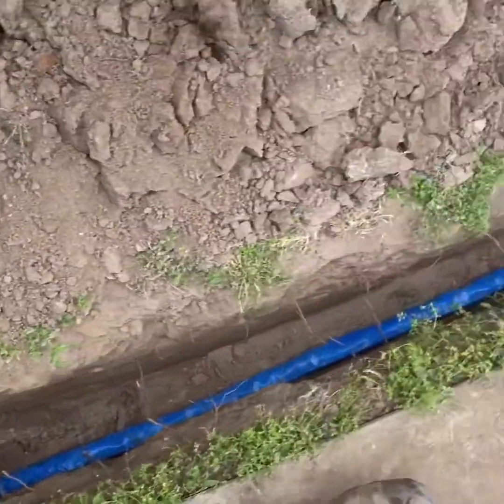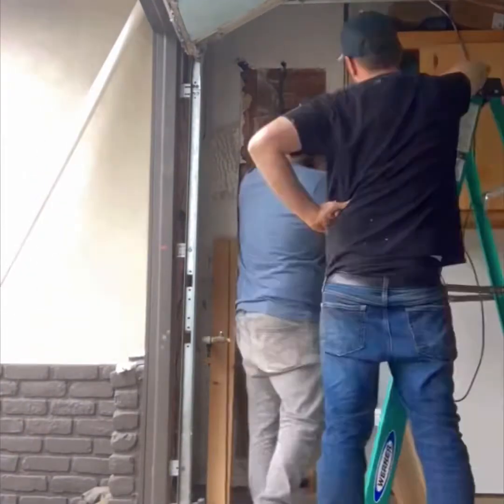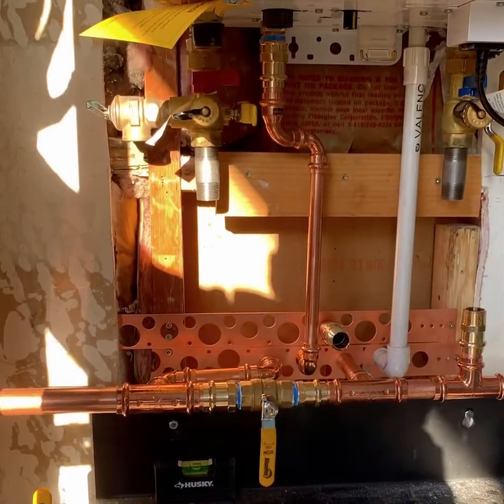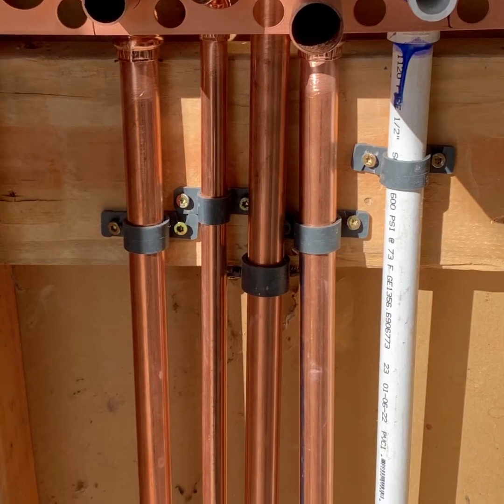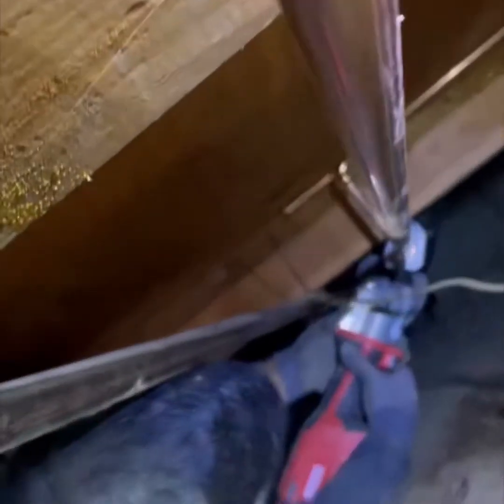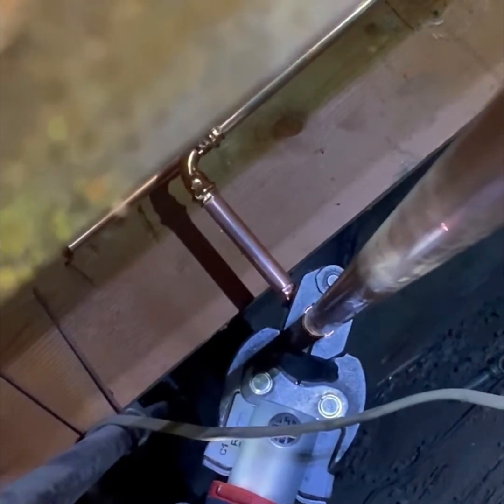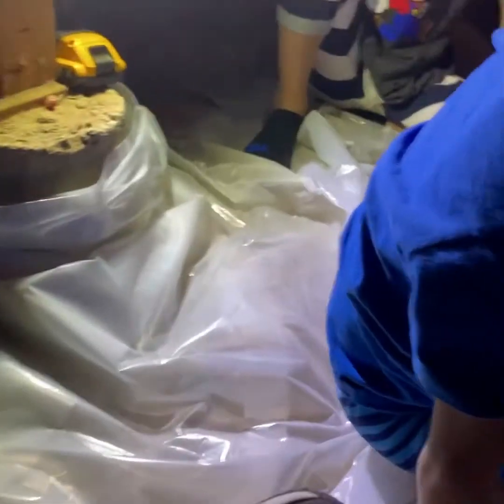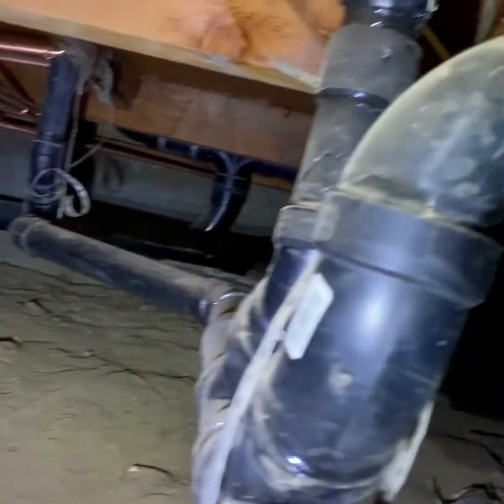Repipe using Viega Pro Press Fittings and Mega Press Fittings with the Ridgid 240 and 241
Little video from James over at City Water conservation repiping his own home from the water meter throughout the home.